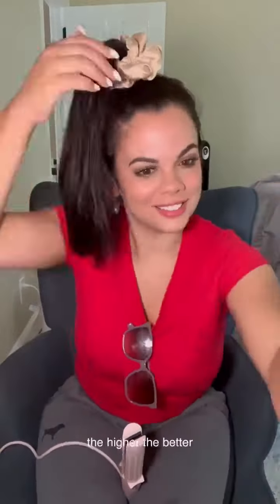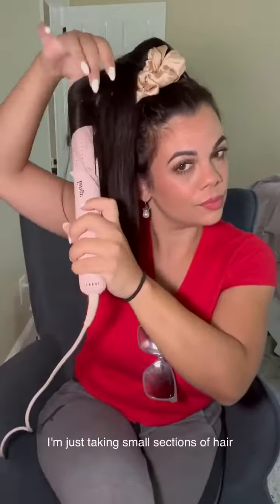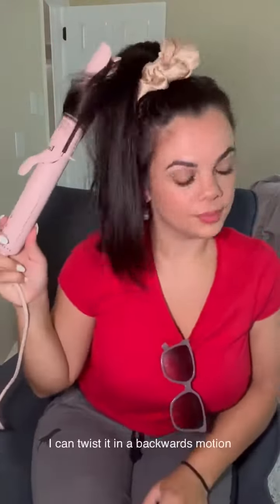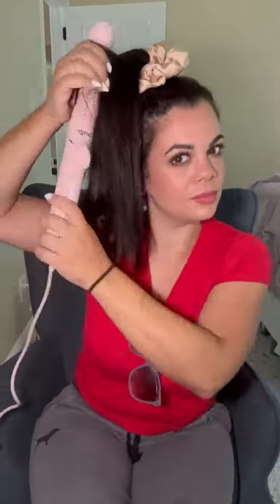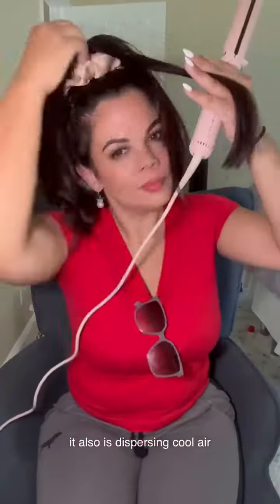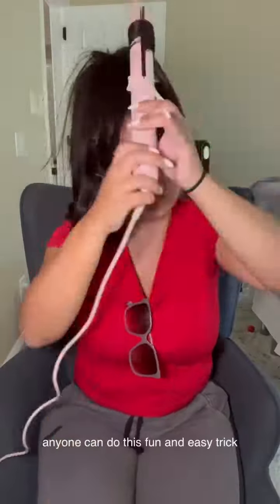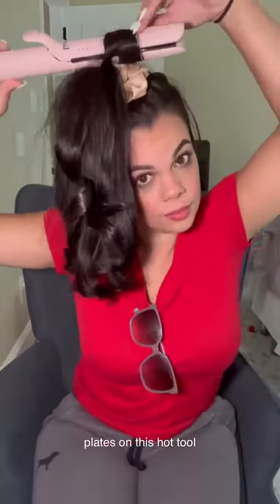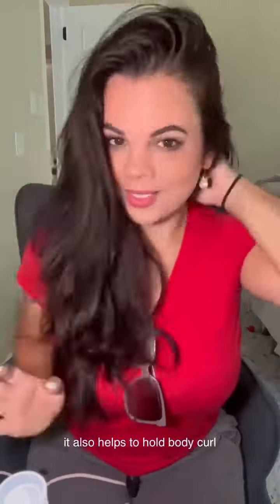Easy Hack To Get Natural Curls w/Le Duo Grande